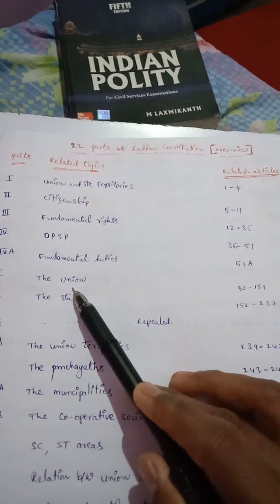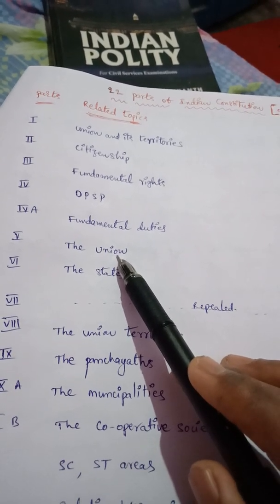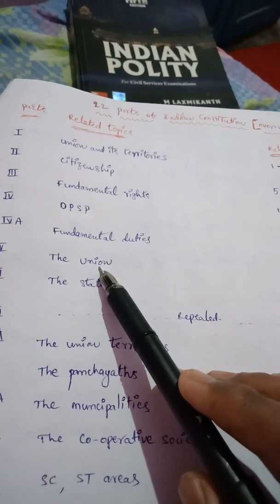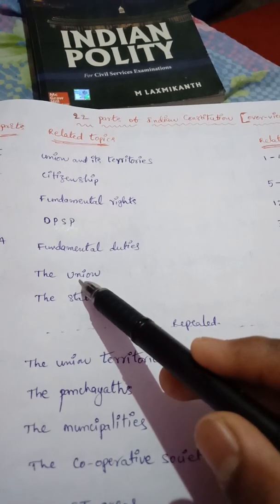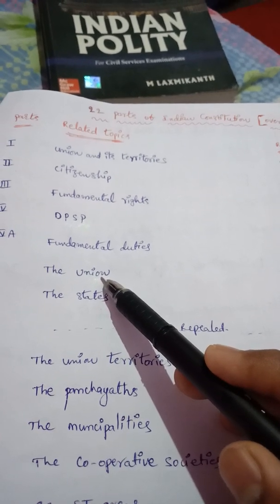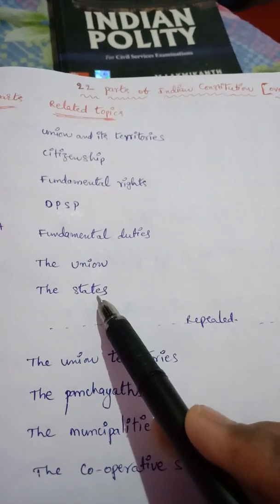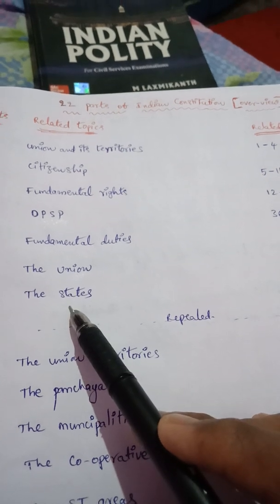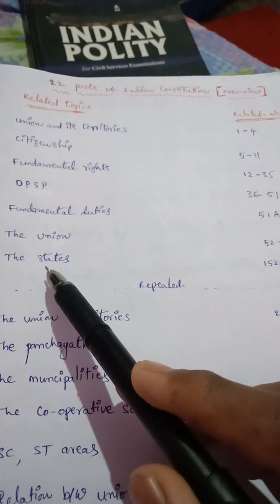Overview of the 22 parts of the Indian constitution for UPSC / SPSC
Overview of the 22 parts of the Indian constitution